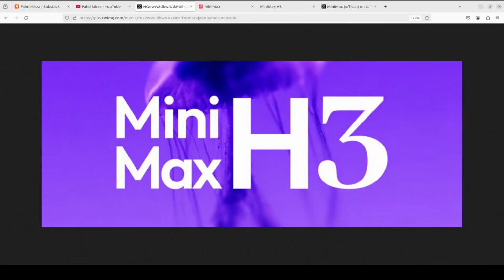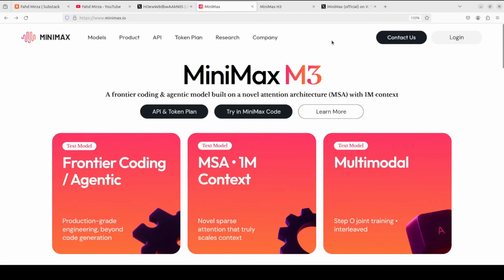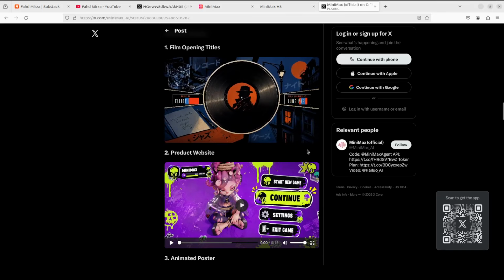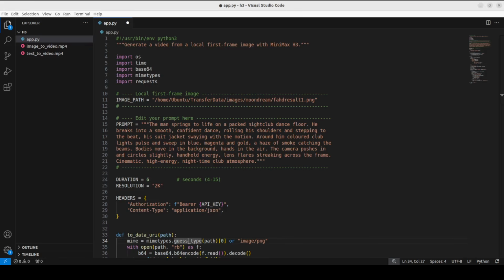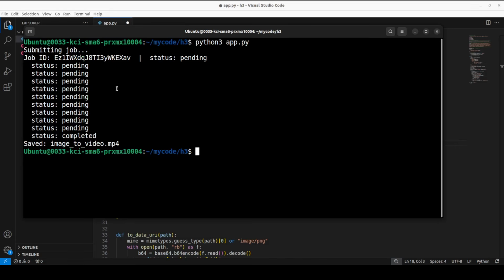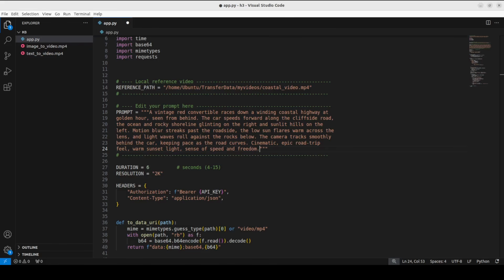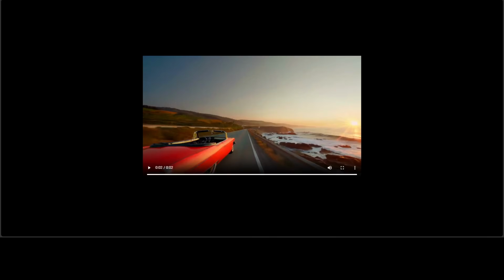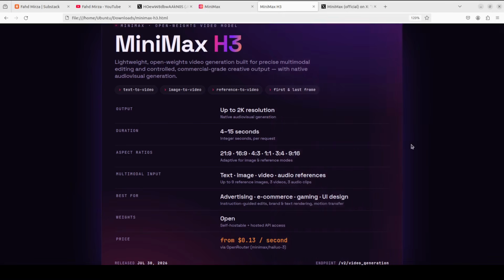MiniMax H3: Hands-On with the New Open-Weights AI Video Model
This video tests MiniMax Hailuo H3, a general-purpose multimodal generation model.